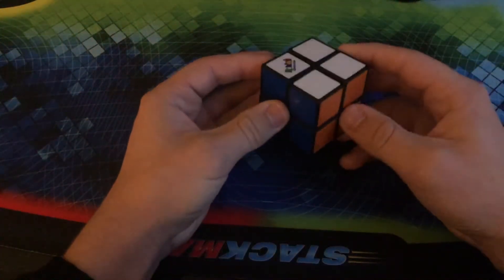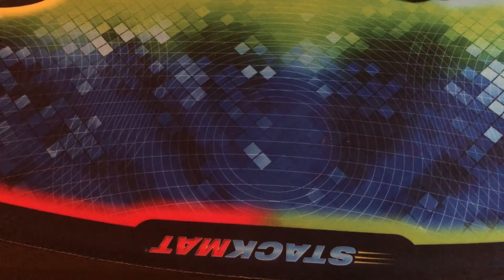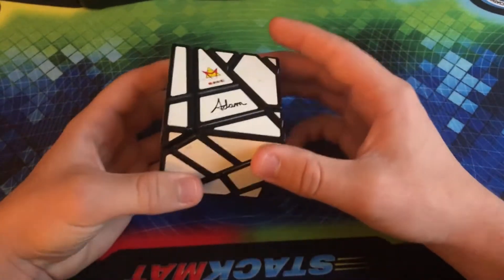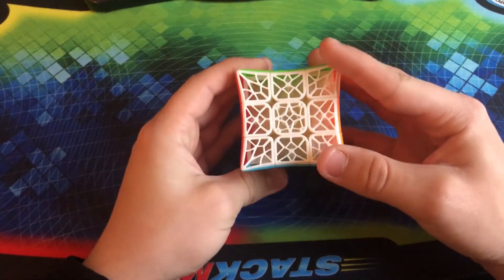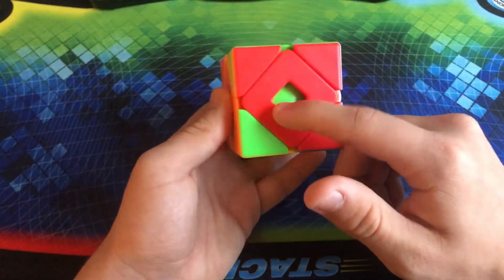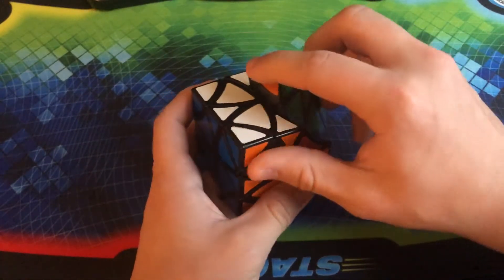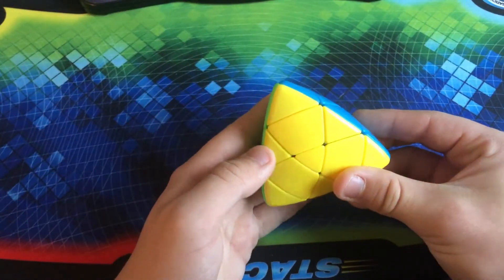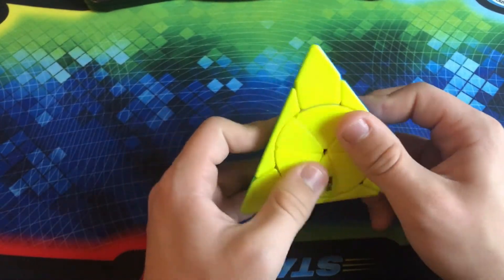End of 2020, start of 2021 collection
Well, it took me only a couple days and not a few months this time, so I'm happy about that. In this video, I go over my entire collection of twisty puzzles(ish) and talk about them in a little bit of detail. One mistake I did make is not talking about the puzzles designed by Oskar, such as the redi cube and the gear ball, or the one made by Timur, such as the gear skewb. Everyone mentioned in this video I left a link to their channels here.

Please do not attack me for this...and yes, you will see the entire collection at the very end.